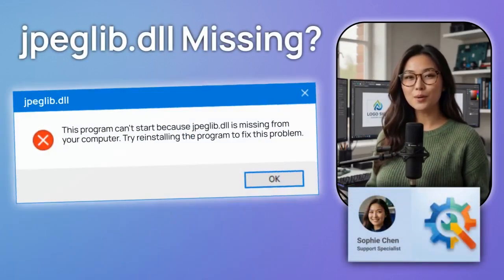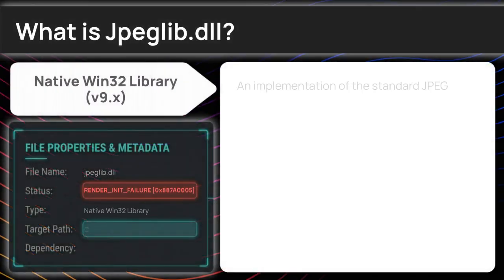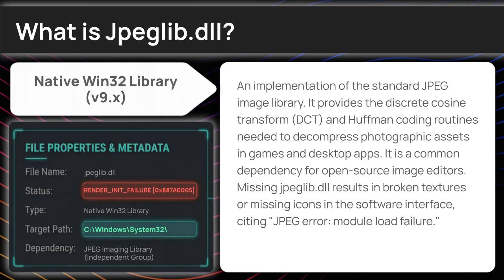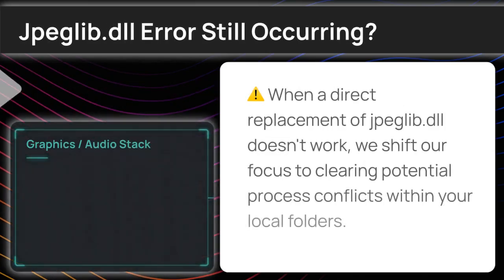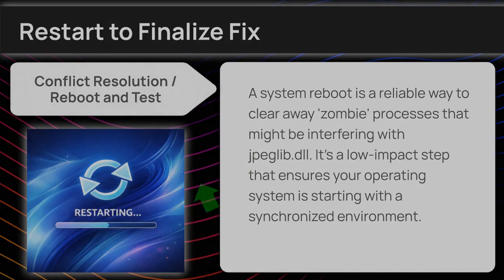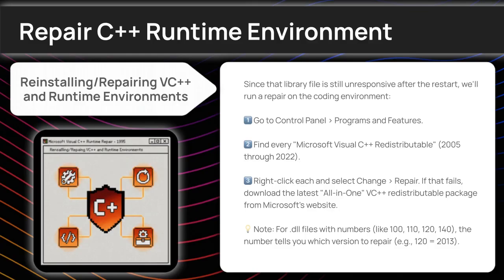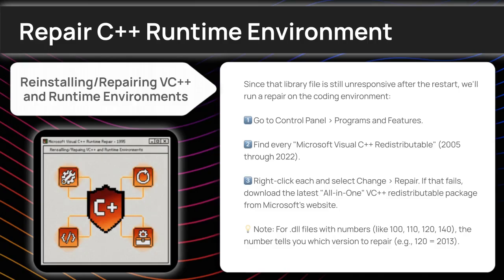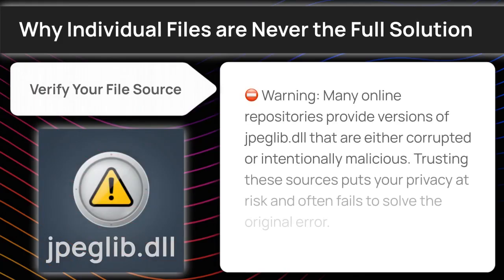jpeglib.dll Missing? Fix Image Loading Errors!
Jpeglib.dll: Tutorial: How to Troubleshoot DLL Error Codes in JPEG Imaging Library (Independent Group). 🛠️⚙️ An optional system assistance tool is available at this address

Getting a “Jpeglib.dll not found” DLL error in Windows with JPEG Imaging Library (Independent Group)? This typically indicates that required components are missing, unregistered, or not being detected correctly by the system.

What is Jpeglib.dll? An implementation of the standard JPEG image library. It provides the discrete cosine transform (DCT) and Huffman coding routines needed to decompress photographic assets in games and desktop apps. It is a common dependency for open-source image editors. Missing jpeglib.dll results in broken textures or missing icons in the software interface, citing "JPEG error: module load failure."

This file, Jpeglib.dll, is a Native Win32 Library DLL that implements the Native Win32 Library for JPEG Imaging Library (Independent Group). Today, I’ll show a few commonly used troubleshooting methods that can help resolve missing file errors.

▶ In this guide, you’ll see:

- Reconnecting jpeglib.dll components and dependencies
- Get facts about the jpeglib.dll file

Timestamps:

00:00 - jpeglib.dll Error Fix (Missing / Not Found)
00:20 - What Is jpeglib.dll and Why Do You Need It
00:54 - How to Reinstall jpeglib.dll on Windows 10/11
01:16 - Reboot Your Windows PC to Finish Setup
01:36 - Repair C++ Runtime Environment to Fix jpeglib.dll Error
02:23 - Use Safe Sources to Fix jpeglib.dll Error